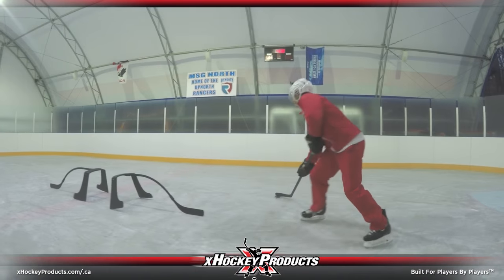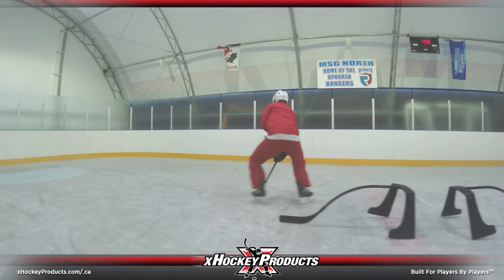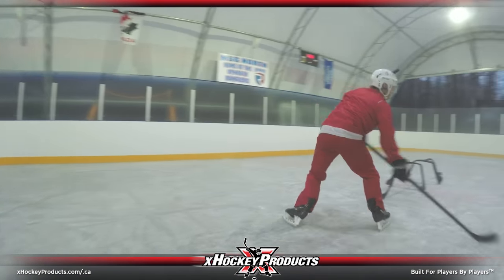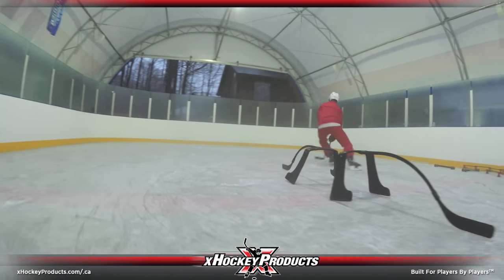Master the Fake Shot Elimination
The fake shot is one of the most effective moves to get around a defender for a better scoring chance. Pavel Barber shows you how to effectively sell and perform this move, and also how to recover back into a position that allows you to immediately perform another backhand deke... or shoot to score.

The Attack Triangle Pro is a great starting tool for this drill. Once you get the hang of it, then try to increase your speed. For even more difficulty, try this with one of our xDeviators. The smaller, configurable openings will really challenge your stickhandling control.